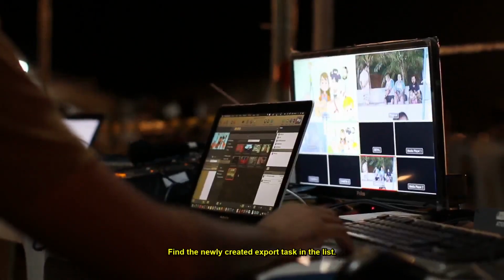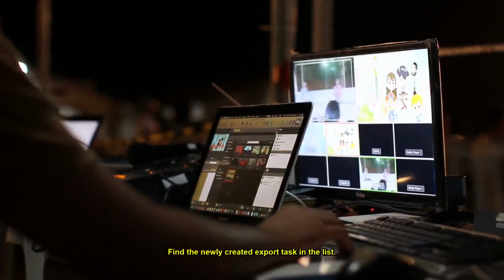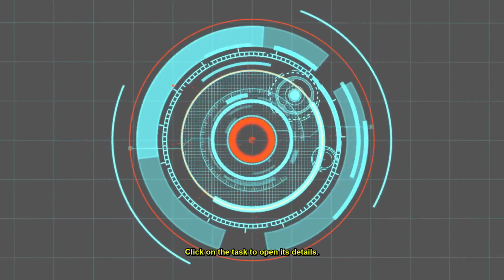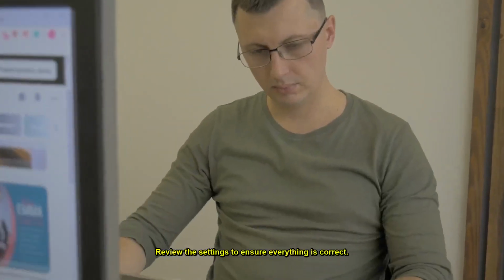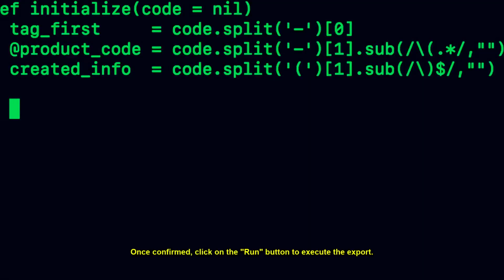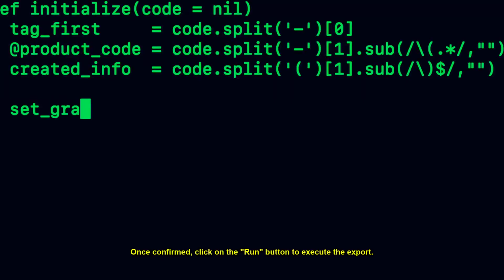How to backup Qlik Sense data models with export tasks - Easy Tutorial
In this comprehensive tutorial, we guide you through the process of backing up Qlik Sense data models using export tasks. Whether you are a beginner or an experienced user, our step-by-step instructions will ensure your data is safe and easily retrievable. Learn about the best practices for managing your Qlik Sense environment, how to streamline your backup processes, and tips for troubleshooting common issues.